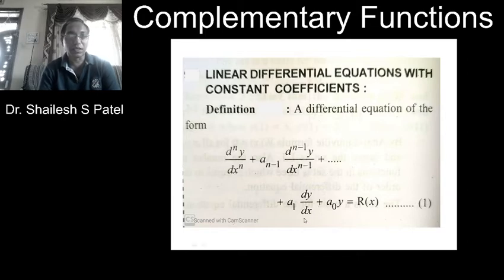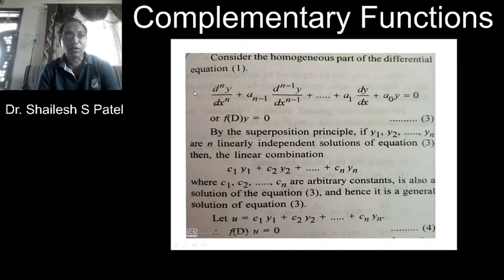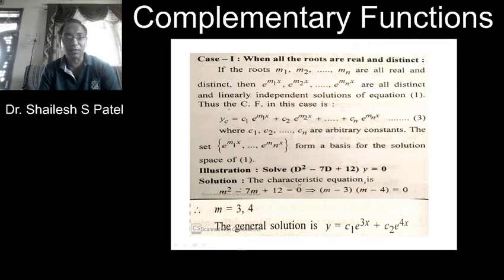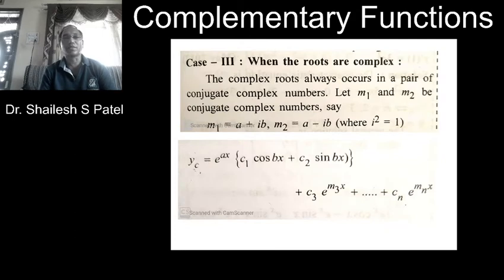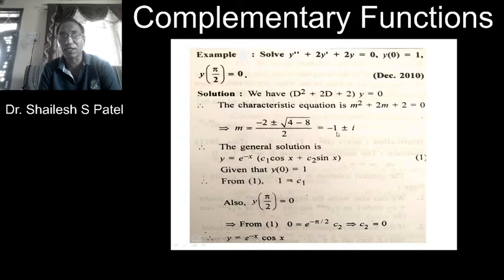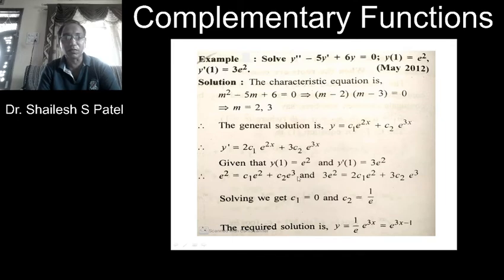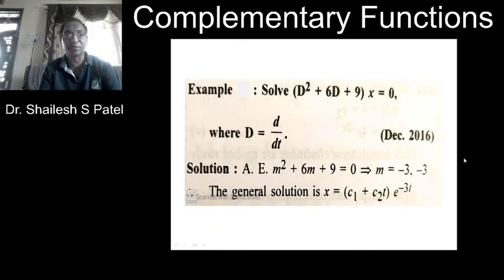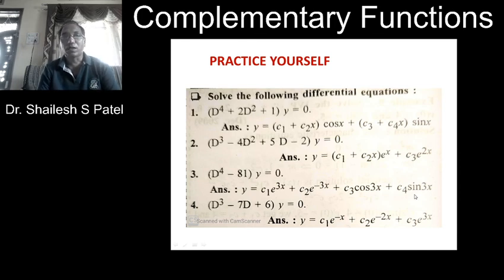Complementary Function of ODE by Dr. Shailesh S Patel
The topic covers the part of finding complementary function of homogeneous part of higher order ordinary linear differential equations with constant coefficients.